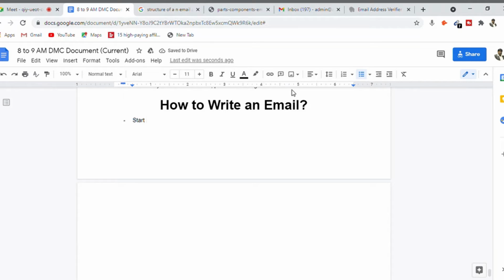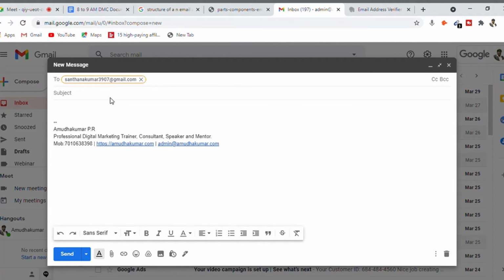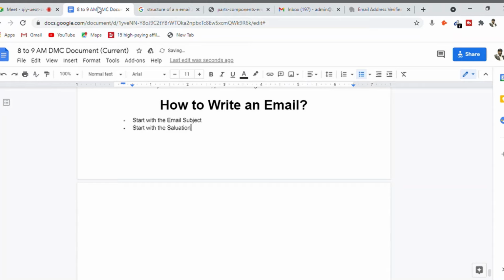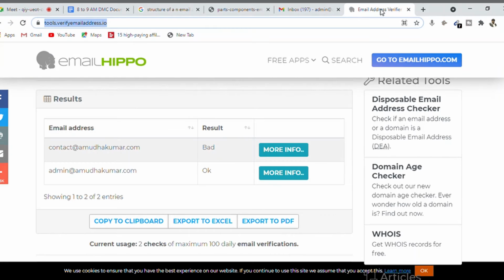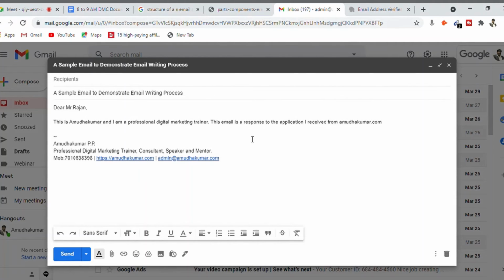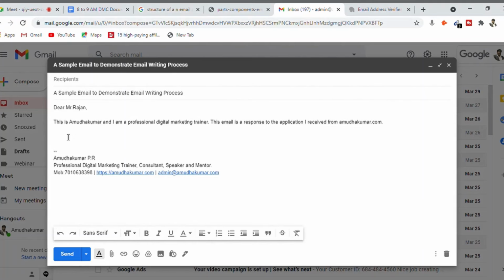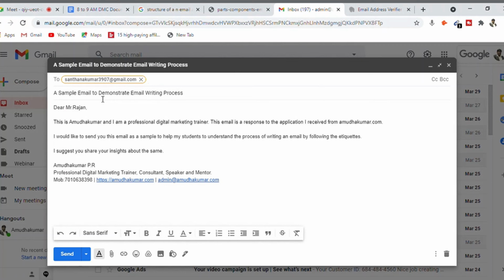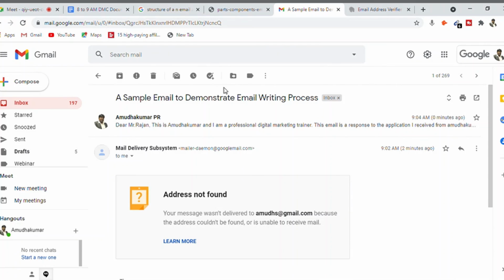How to Write an Email? | Email Marketing Training | Amudha Kumar Digital Marketing Course